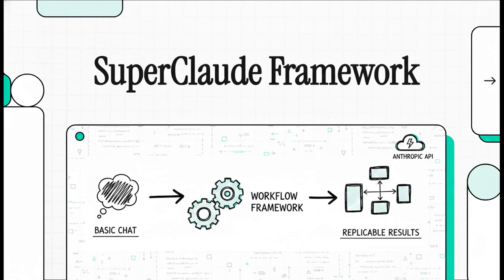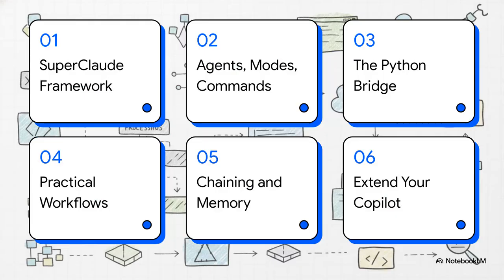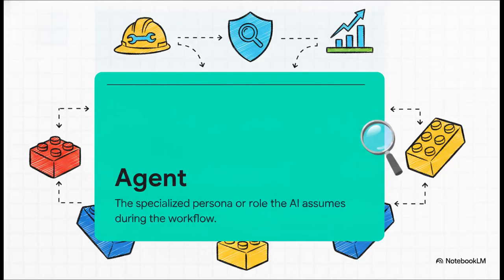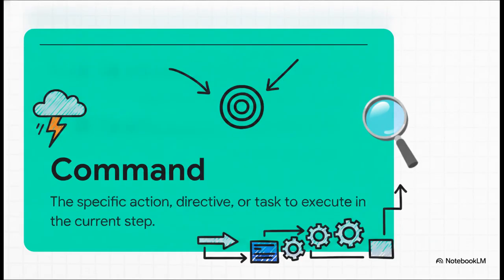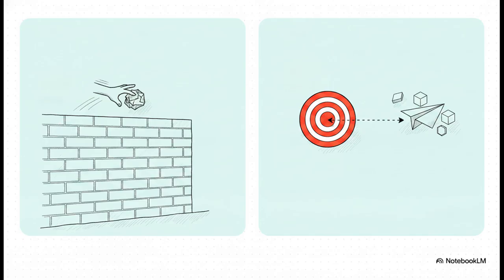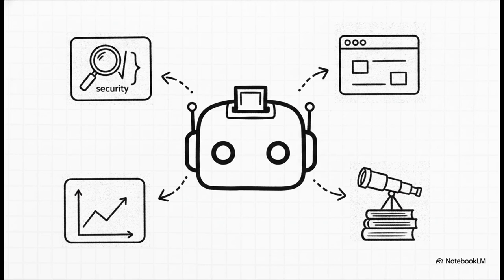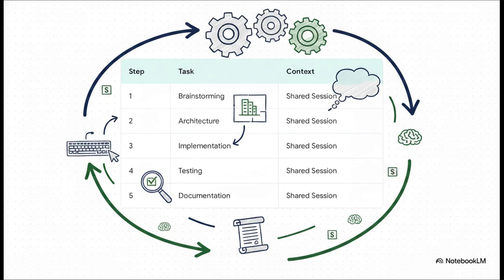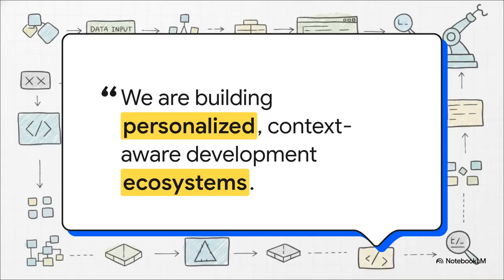SuperClaude Framework Explained: Supercharge Claude for Software Development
🚀 Want to turn Claude into a structured, role-aware software engineering assistant capable of handling large development projects?

In this tutorial, we explore the SuperClaude Framework, a powerful enhancement layer for the Anthropic API that introduces specialized commands, agents, operational modes, and persistent session memory to create a more predictable and efficient AI development workflow.

You'll learn how SuperClaude transforms standard LLM interactions into a repeatable engineering process that supports coding, architecture design, security reviews, frontend development, research, and multi-step project execution.

✅ What is the SuperClaude Framework?
✅ How SuperClaude extends the Anthropic API
✅ Understanding commands, agents, and modes
✅ Using Markdown behavior files for AI control
✅ Building role-aware AI workflows
✅ Managing complex software projects with AI
✅ Session memory and context persistence
✅ Frontend development workflows
✅ Security analysis and code review automation
✅ Deep research and planning modes
✅ Building a Python bridge for SuperClaude
✅ Creating reusable AI engineering environments

🏗 Core Components of SuperClaude

🔹 Commands
Structured instructions for repeatable workflows

🔹 Agents
Specialized AI personas optimized for specific tasks

🔹 Modes
Context-aware operating states for different objectives

🔹 Session Memory
Persistent context across long-running projects

🔹 Behavior Files
Markdown-based configuration for consistent AI behavior